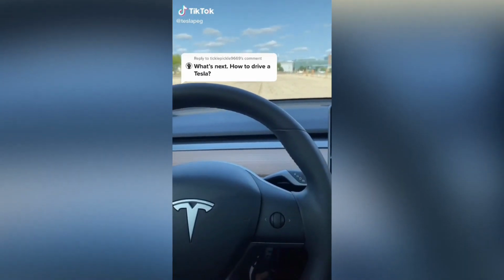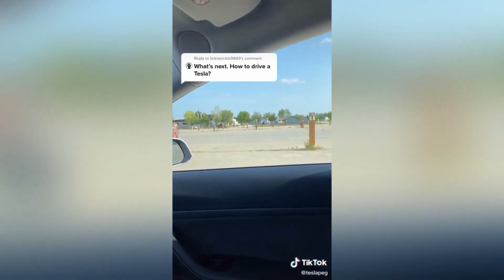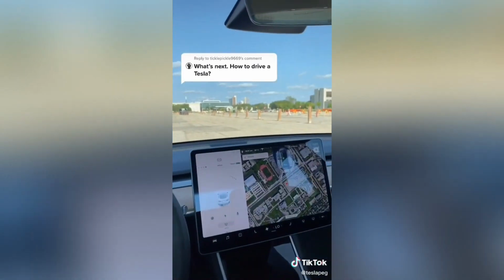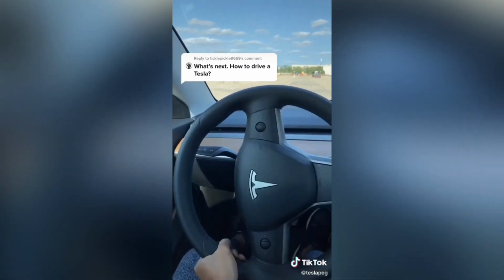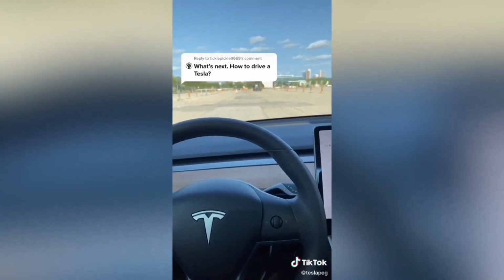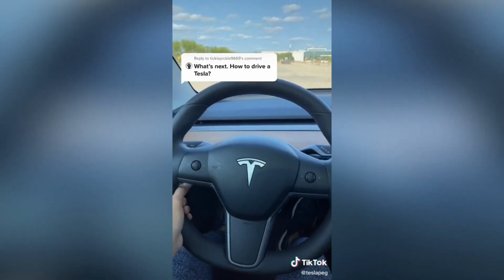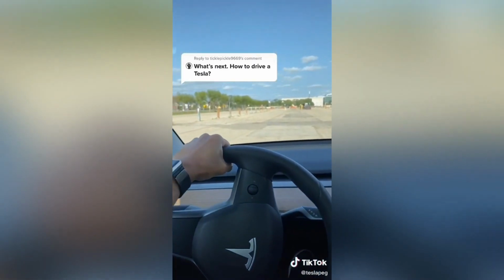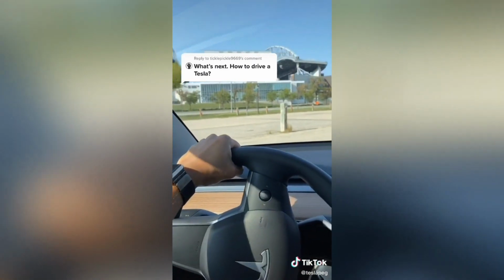Let's drive a tesla car | learning to drive